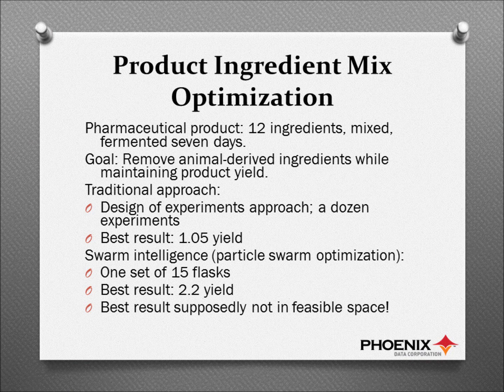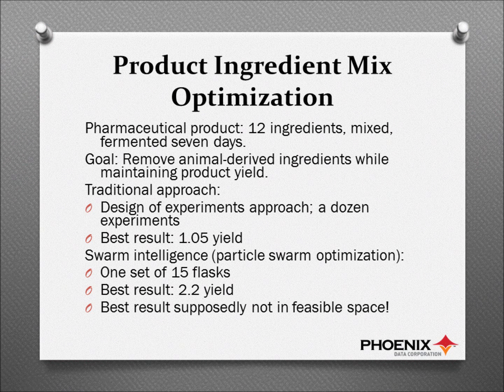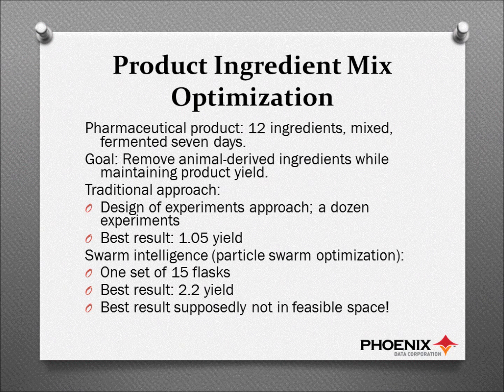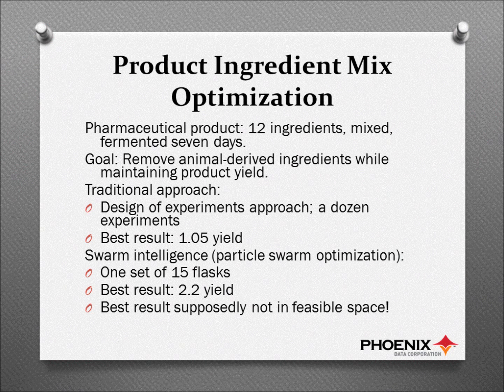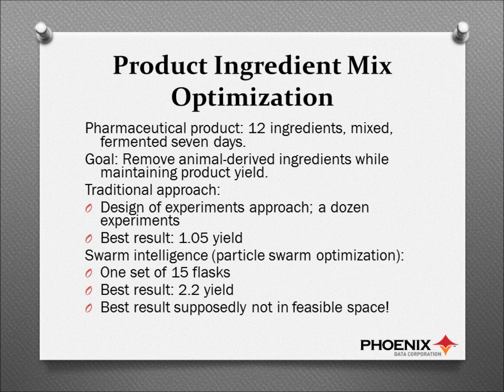Product Ingredient Mix Optimization